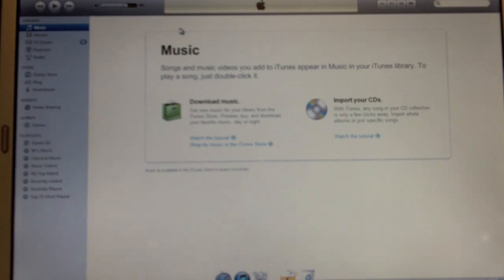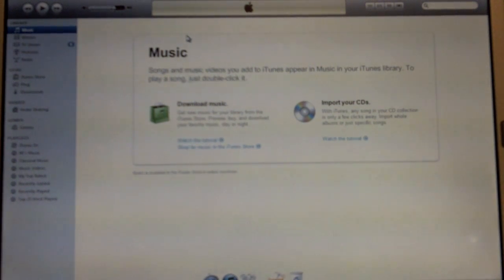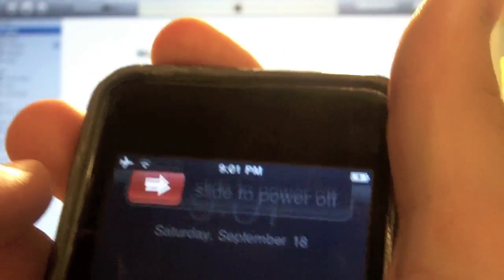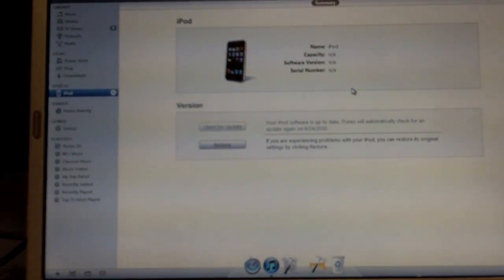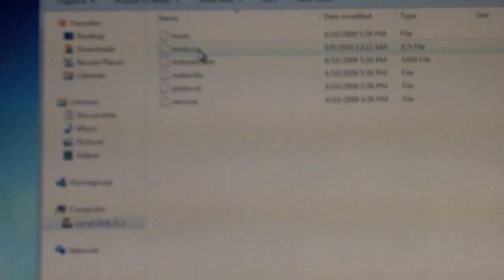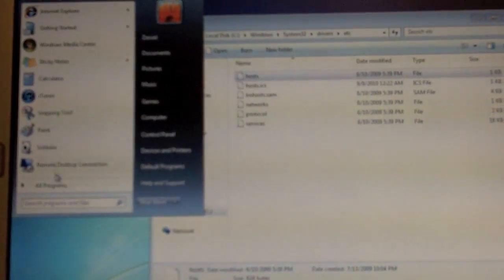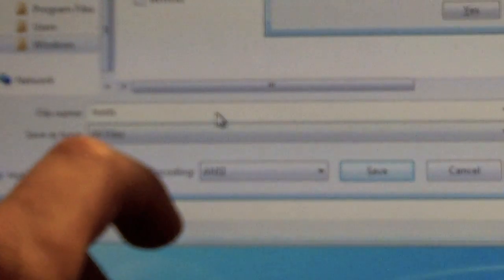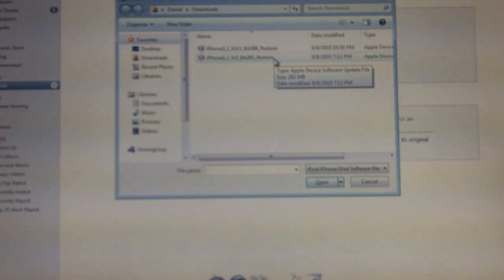How to Downgrade iOS 5.1.1 to 4.x (Windows)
**Watch the new version of this tutorial,

This video will show you how to downgrade your iPhone or iPod Touch to iOS 4.x/5.x from iOS 5.0.1/5.0 for whatever reason. It also show you how to bypass the error messages that people are getting.

DOWNGRADE AT YOUR OWN RISK! I AM NOT LIABLE IF ANYTHING UNEXPECTED HAPPENS TO YOUR DEVICE. IF YOU ARE HAVING ISSUES DOWNGRADING, YOU WILL HAVE TO RESTORE NORMALLY TO REVERT BACK TO iOS 6.